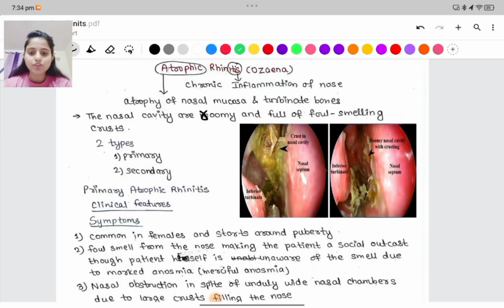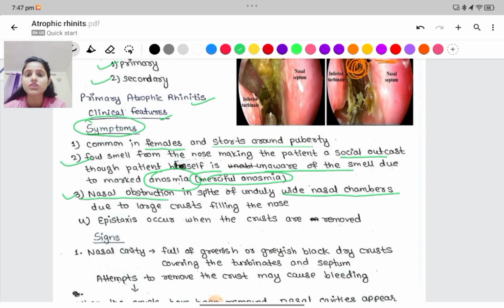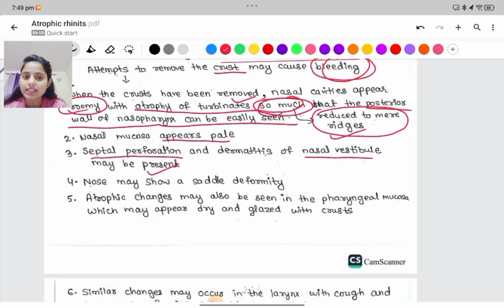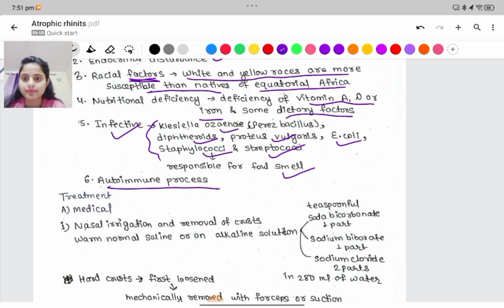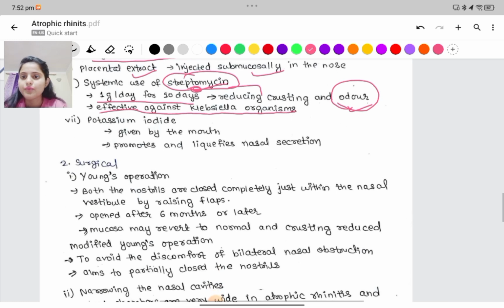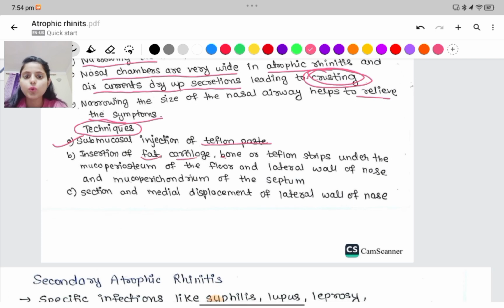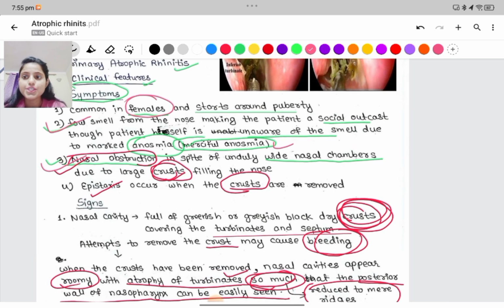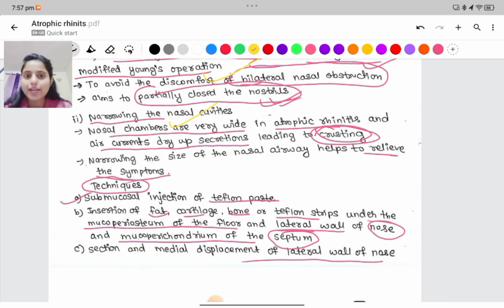Atrophic rhinitis | Ozaena | Definition | Etiology | Treatment